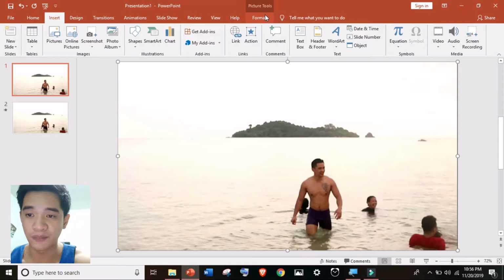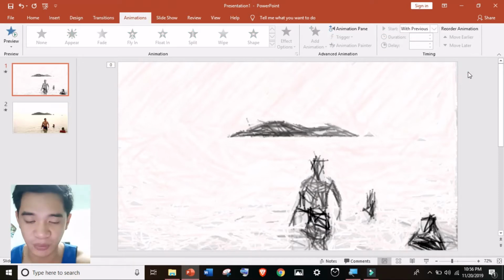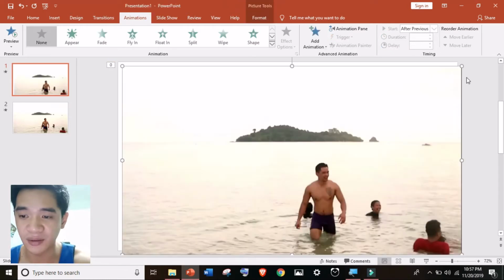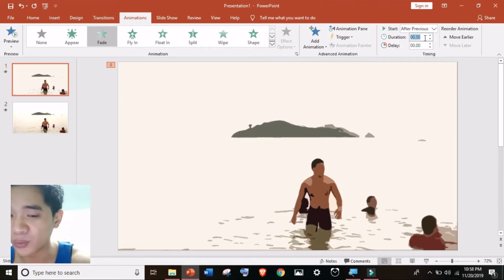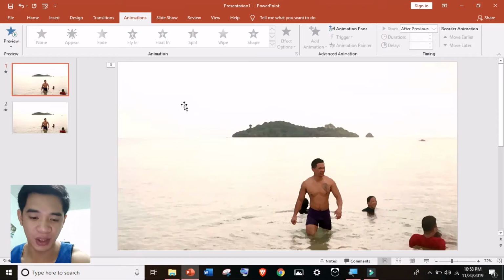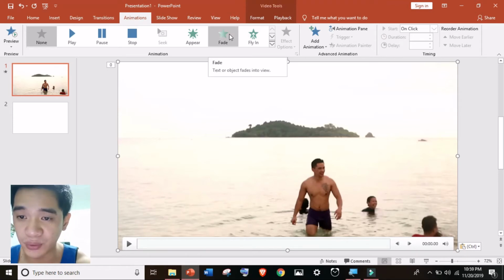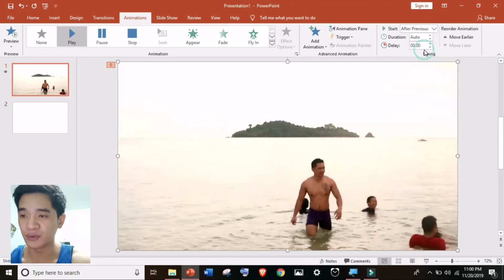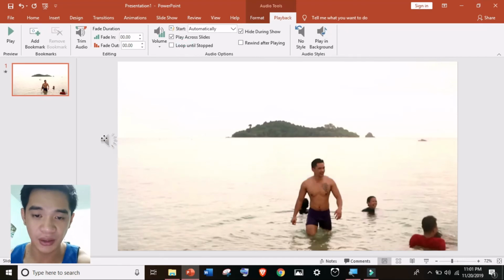How to Do a Pencil Sketch Video Effect Using Only PowerPoint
You don't need to be a video editor expert to make a pencil sketch video effect. Follow this tutorial to make your next project fancier.

I used PowerPoint 2016 for this tutorial.

*** Laptop used for tutorial***